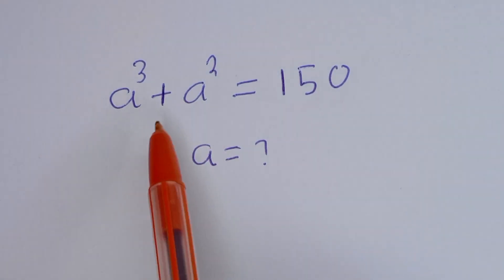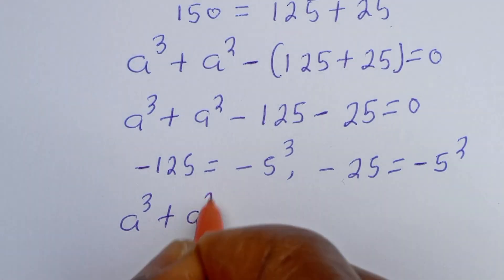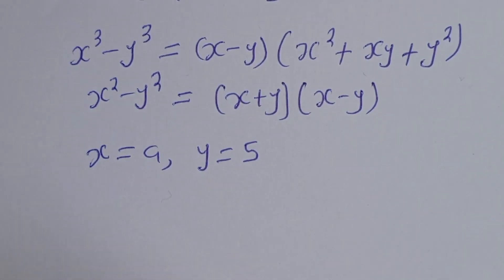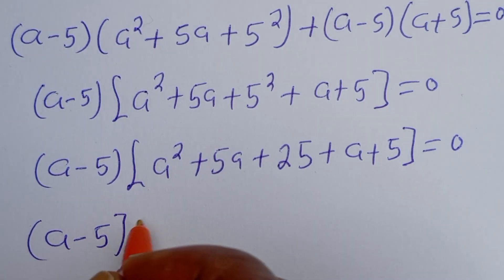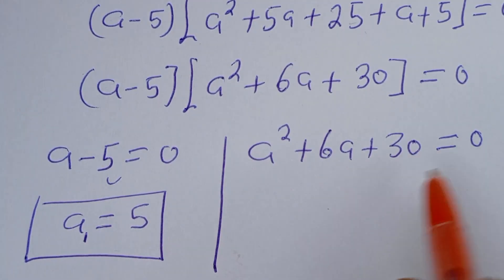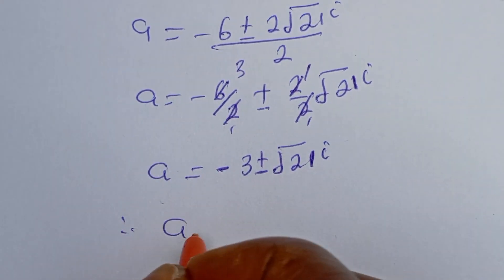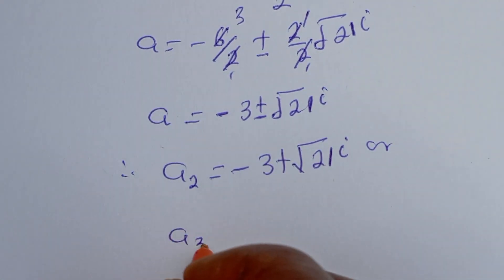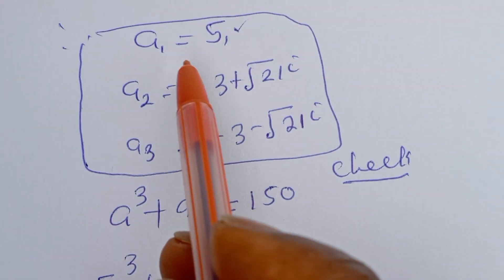Math Olympiad Question a^3+a^2=150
If you like this video about how to solve this Algebra Challenge,